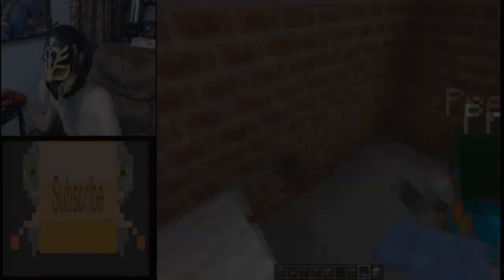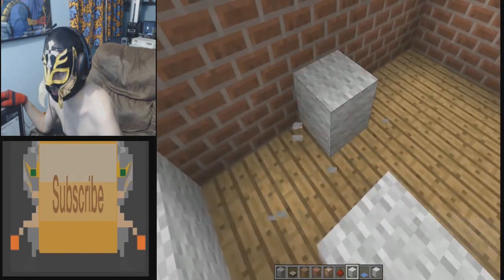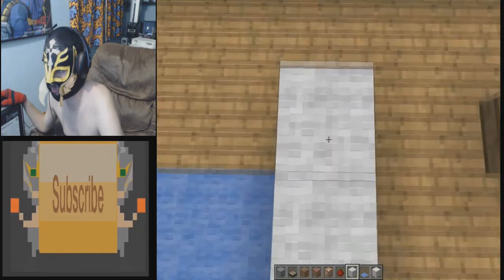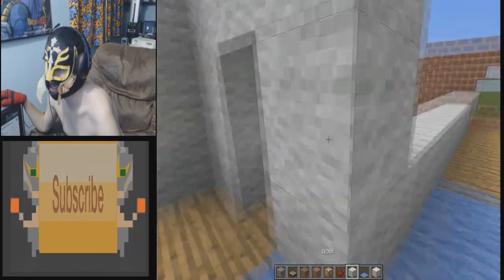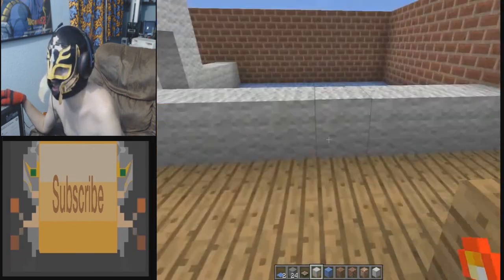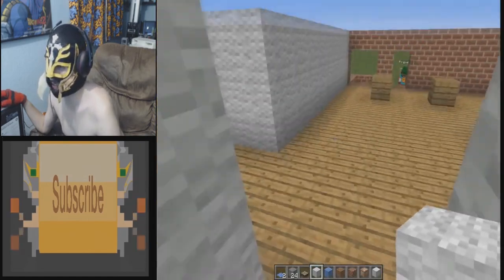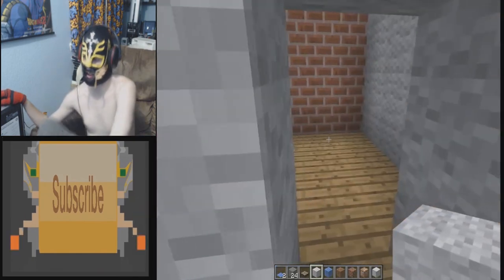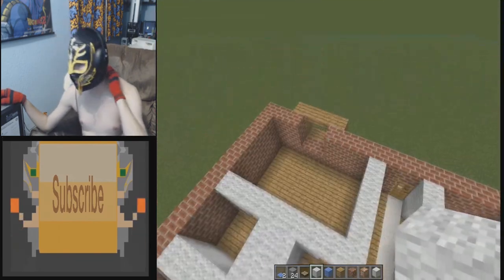(Build This House) MineCraft Madness Episode 2: Building A House Part 2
RageBad, HomeTeam, and P.O.R. continue to build the MineCraft House

Comment On What You Would Want Me to Play

MyOwnRageShow And YouTube.com Private Policy

YouTube.Com Privacy